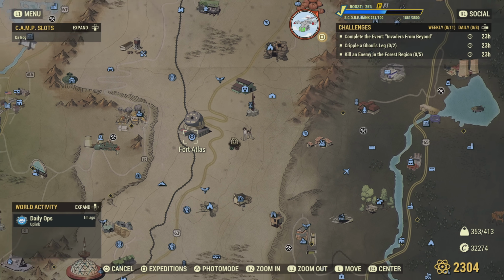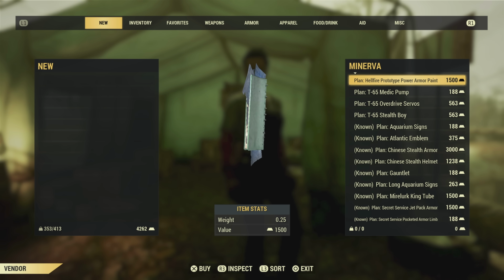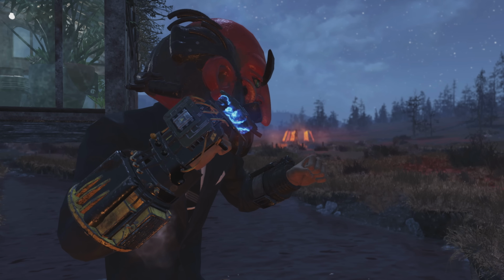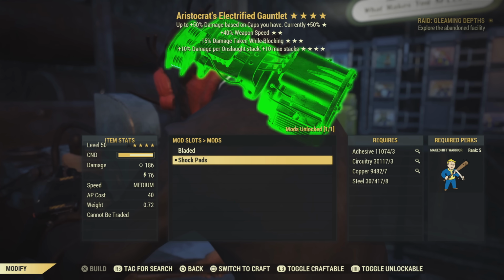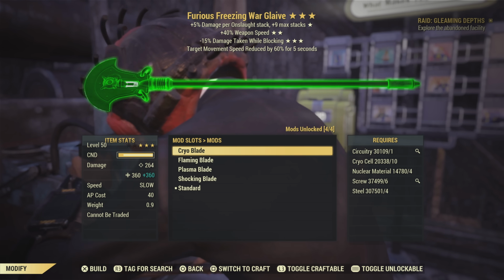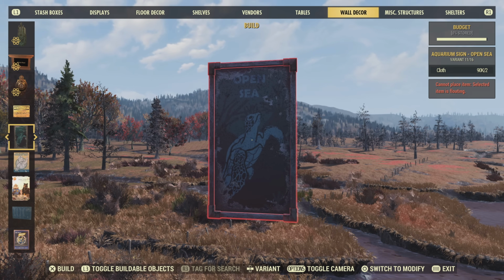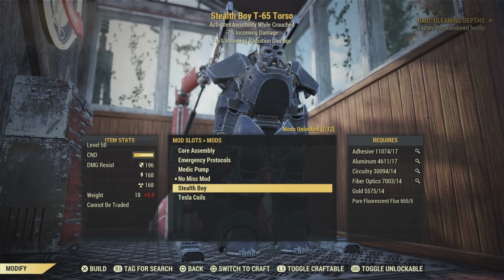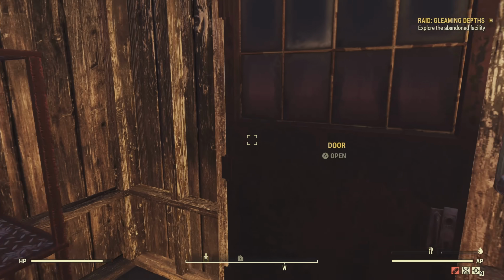Don't Miss These Limited Time Deals! - Fallout 76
Video of me showing limited time deals from Minerva in Fallout 76.